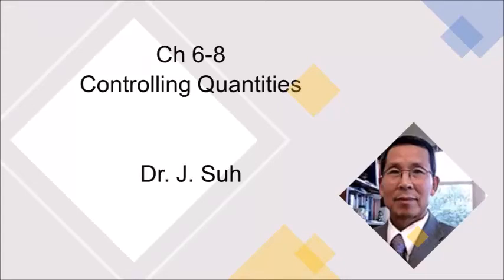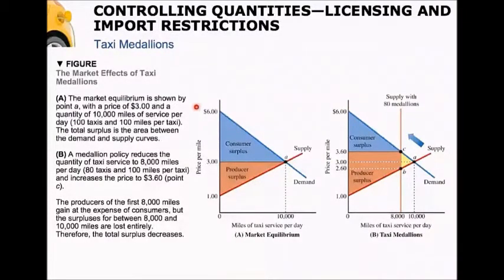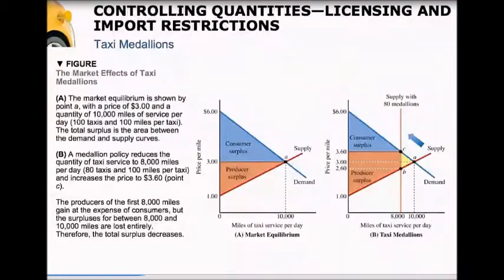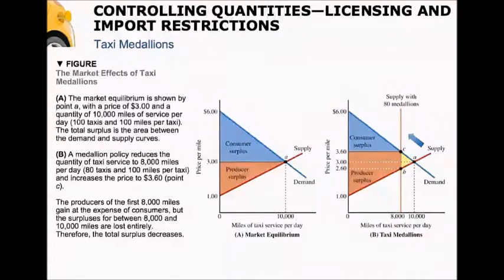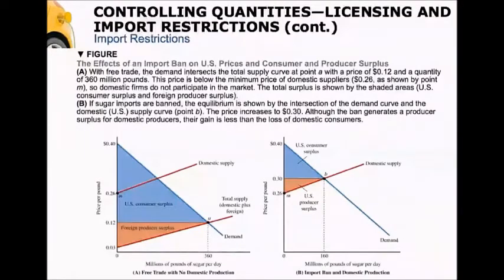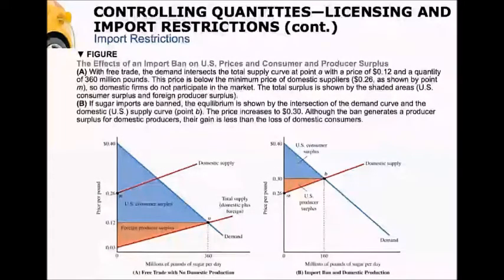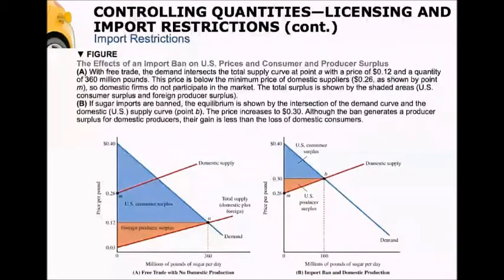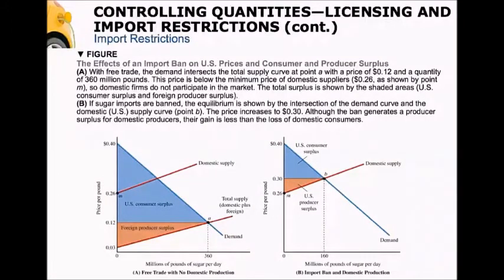Ch4 8 Controlling Quantity